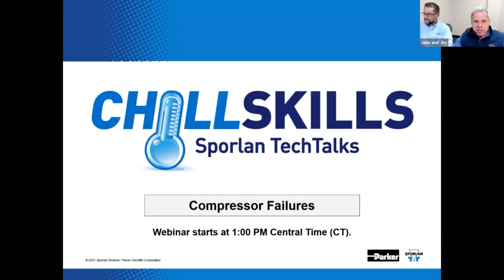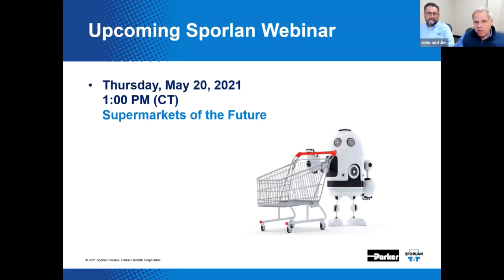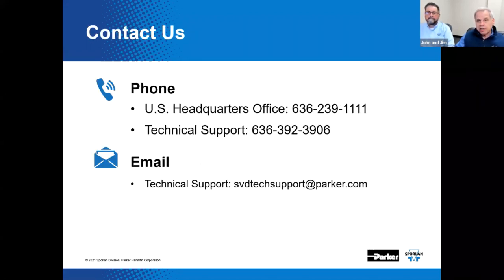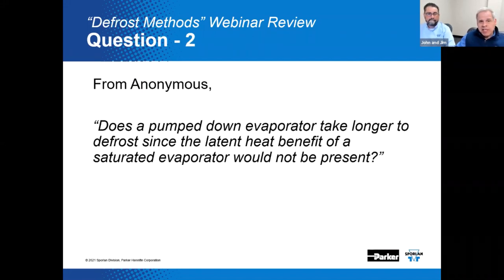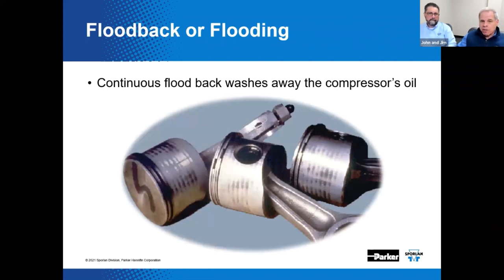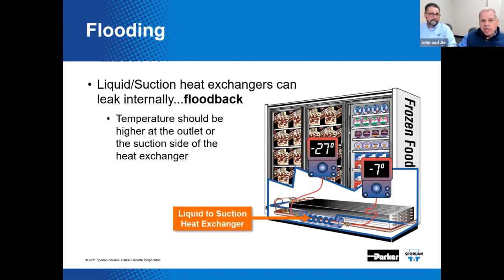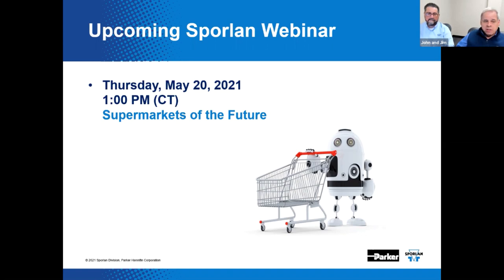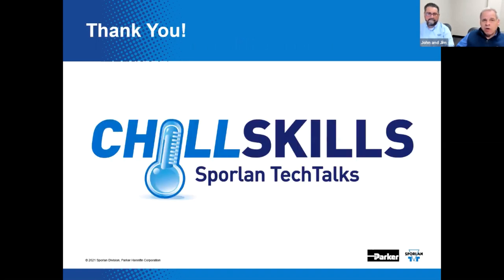Parker Sporlan Supermarket Seminar: Compressor Failures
The compressor is generally considered the most expensive component in a vapor-compression refrigeration system. And for the most part, these compressors are durable, high quality, and long-lasting devices. But despite the best efforts of the compressor manufacturers, we seem always to find a way to break them. What are some of the different ways this can happen? Flooding, slugging, loss of lubrication, burn-outs, burn-ups, grounds, and shorts are among some of the ways that we can indeed ruin an otherwise perfectly fine compressor.

We’ll discuss some of these failure modes and tell you some ways to help protect against future ailments. We will discuss proper commissioning, contamination control, superheat adjustment, crankcase pressure regulation, and elimination of high discharge temperatures with temperature-responsive valves.